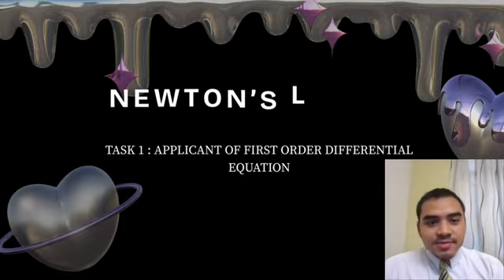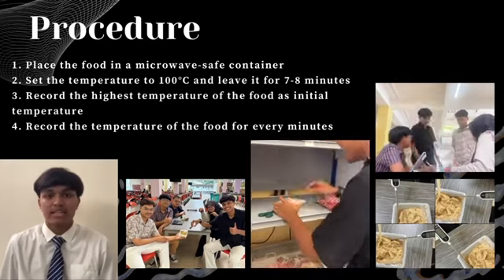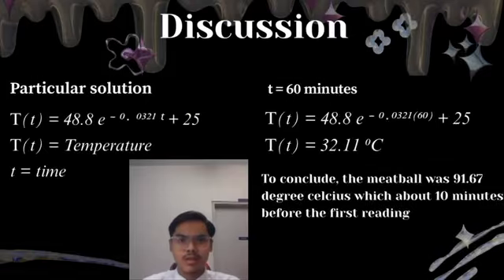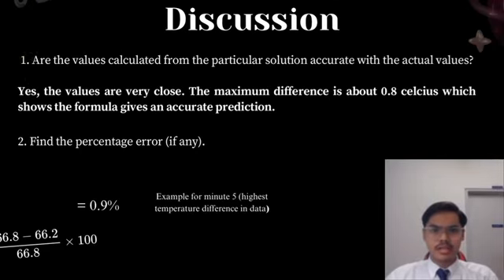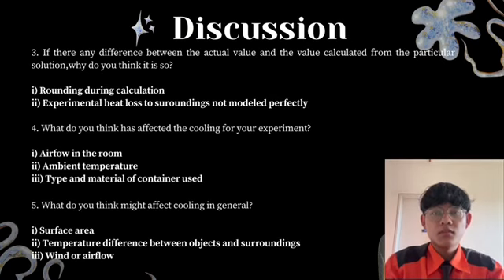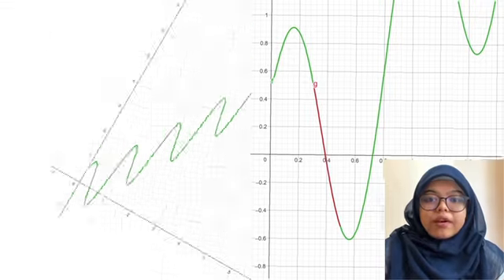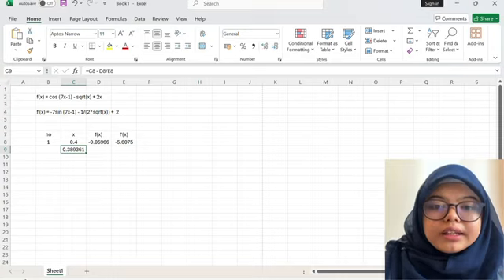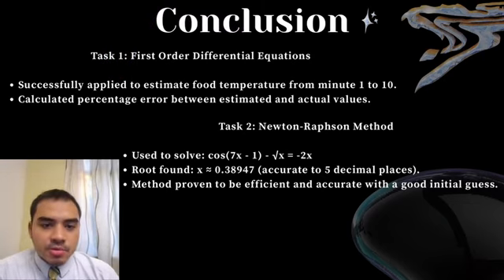Newton’s Law of Cooling of Meatball (MAT099) (E24 Group 2)